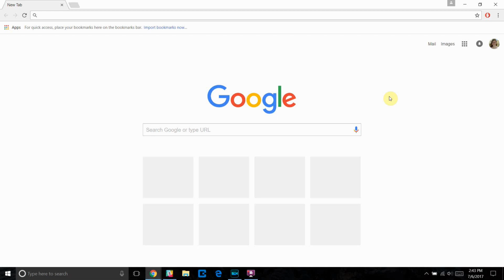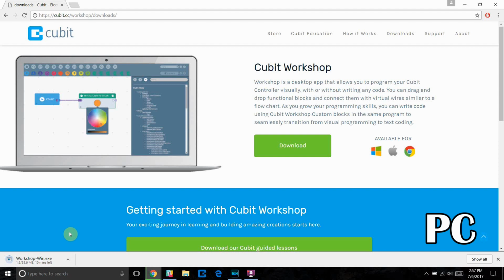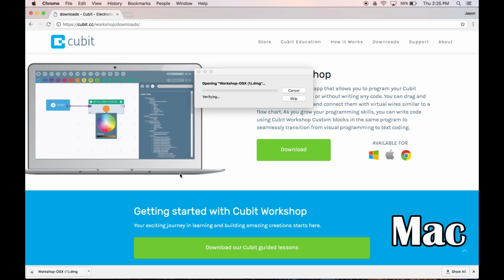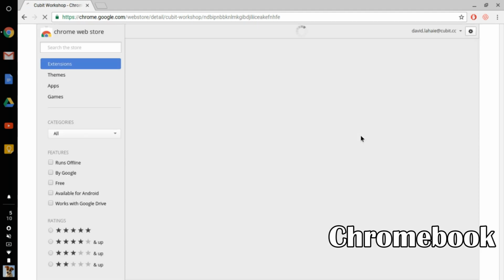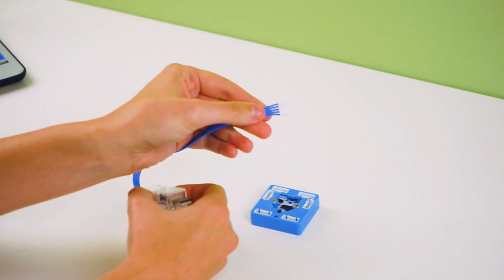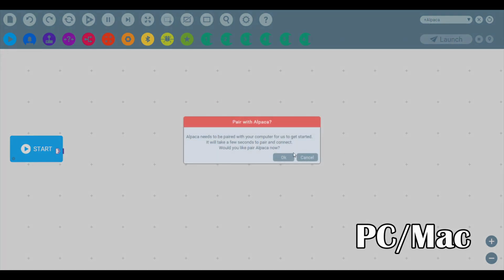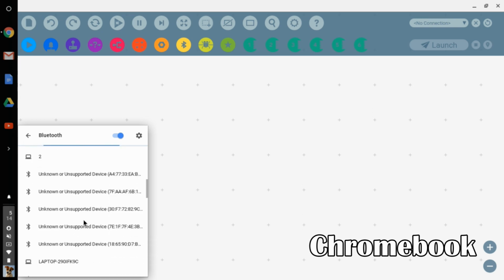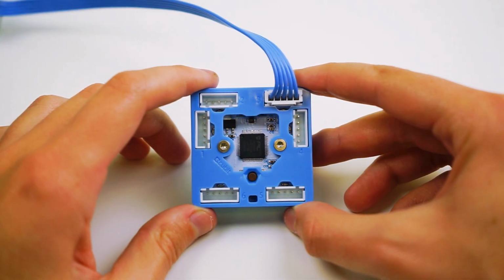Cubit Controller and Workshop Setup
This video details how to connect the Cubit controller to your computer, how to download and run Workshop, and how to connect your Cubit to workshop and start using it.